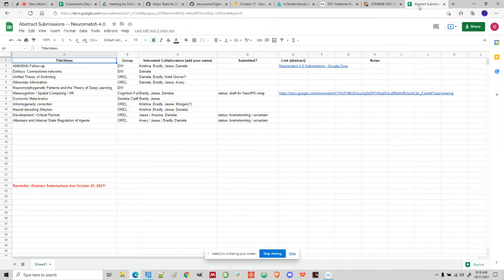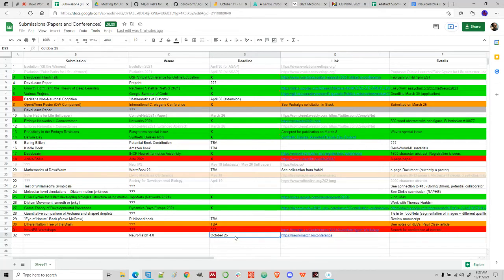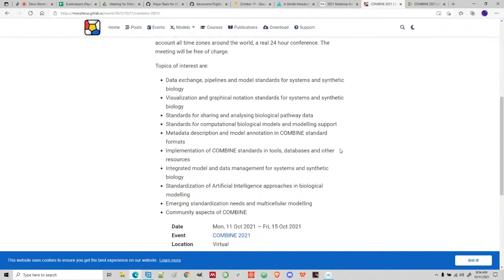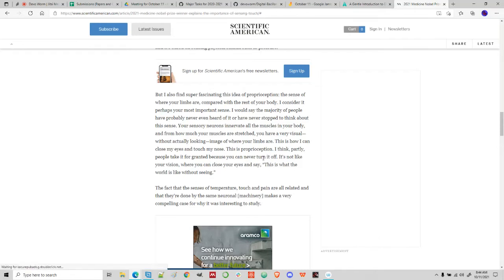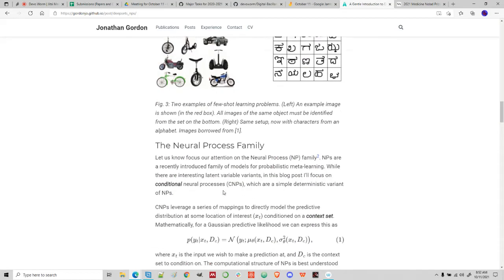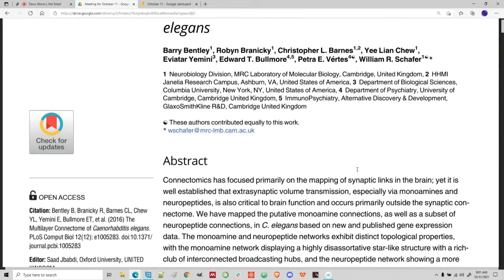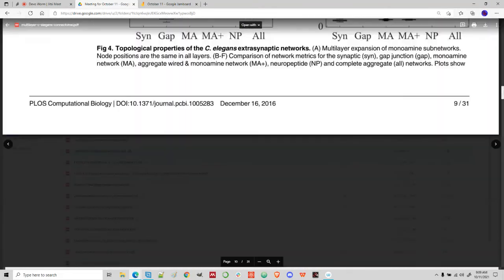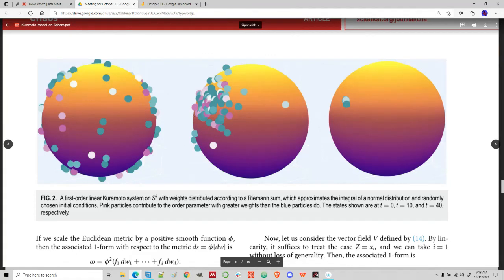DevoWorm (2021, Meeting 37): Diatom Hacktoberfest, Deep Sets/Neural Processes, Neurointeractome.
Overview of progress on Diatom Deep Learning using pix2pix. Hacktoberfest reminder. Call for involvement in NMC 4.0. Deep Sets and Neural Processes. Papers on the Neurotransmitter Connectome of C. elegans and Kuramoto oscillators on a sphere. Attendees: Bradly Alicea, Ujjwal Singh, R Tharun Gowda, and Krishna Katyal.